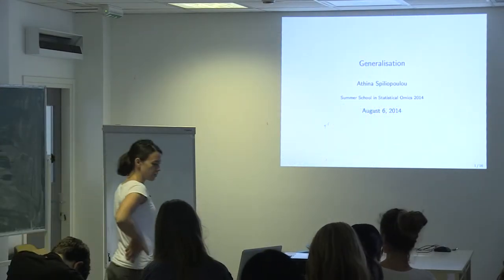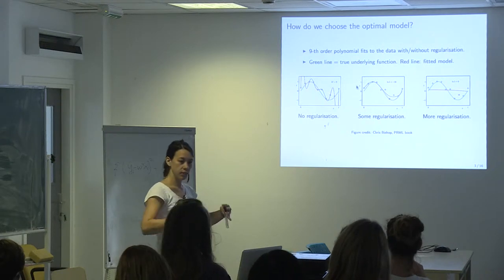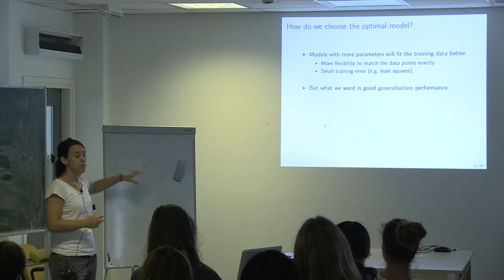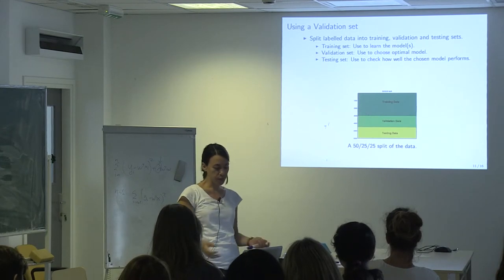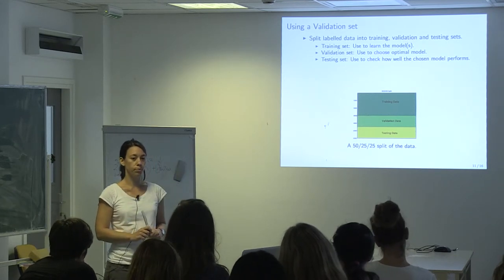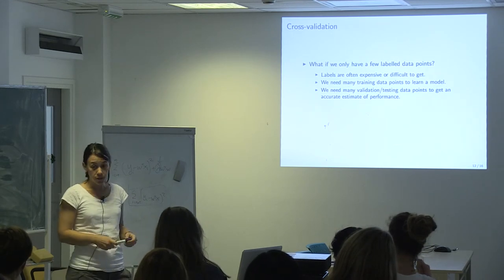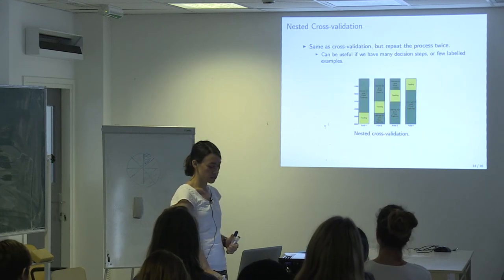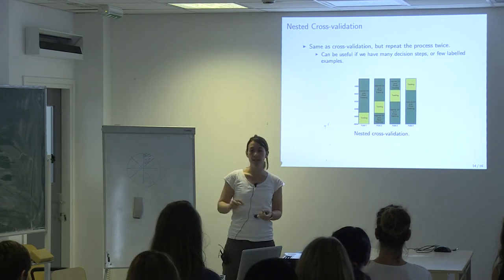15 - Lecture: Generalisation (cross-validation)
Lecture by Dr. Athina Spiliopoulou, given at the first Research Summer School in Statistical Omics, Aug. 2014 in Split, Croatia.